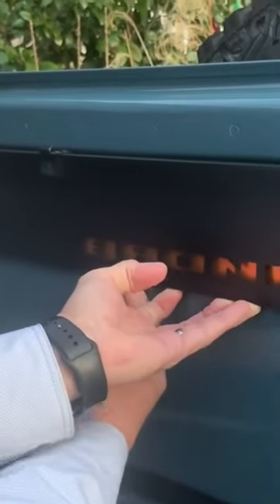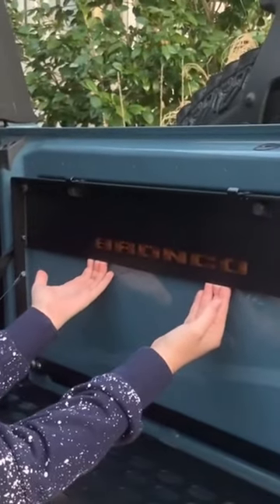Bronco Folding Table Mod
In this video, Gavin came up with a Ford Bronco swing gate folding table modification that makes the Bronco name pop.